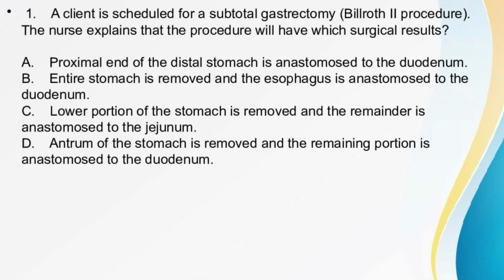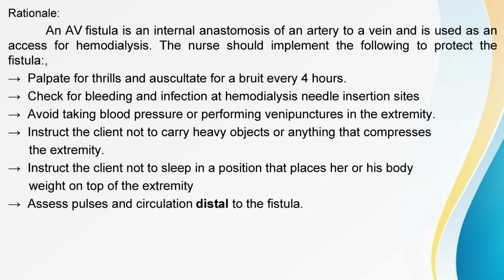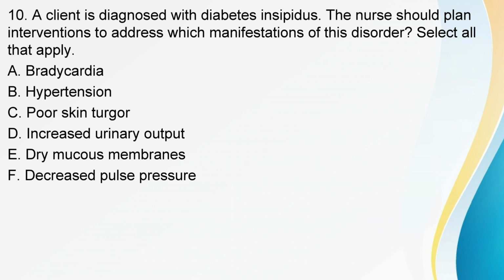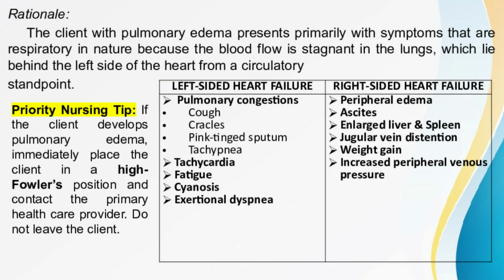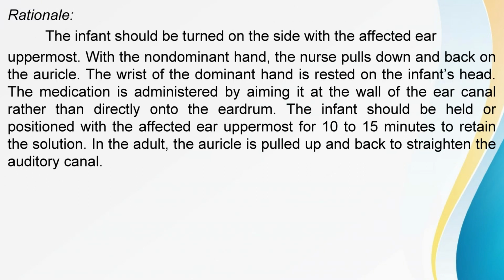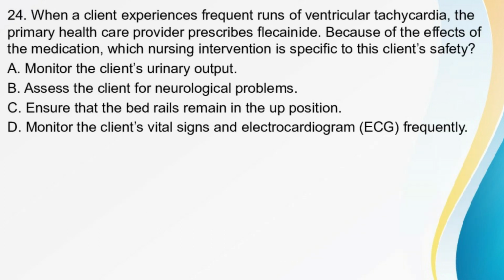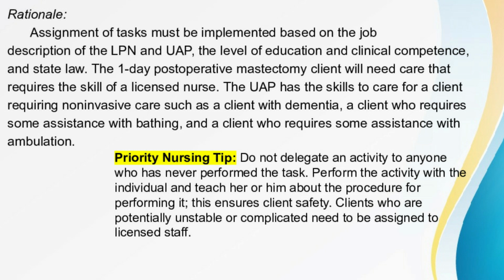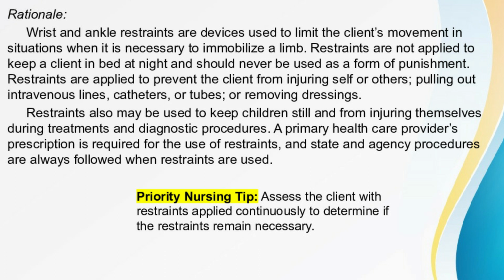NCLEX RN Practice test Set 1 (30 questions and answers with rationale)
NCLEX RN Practice test (30 questions and answers with rationale),